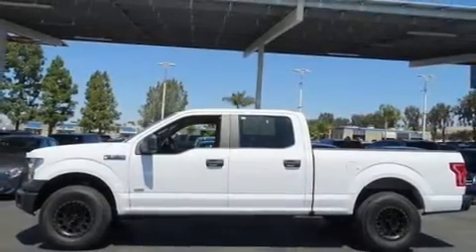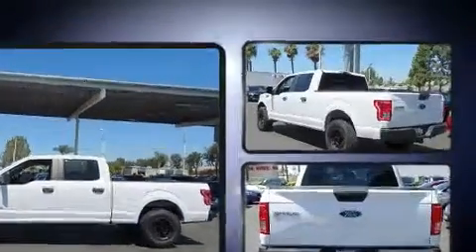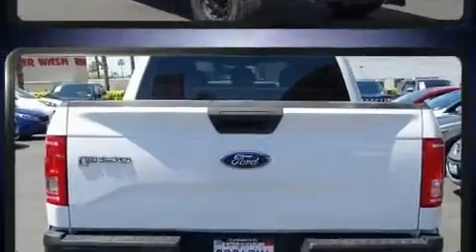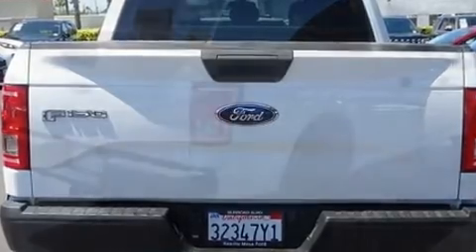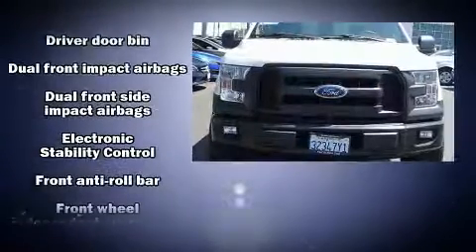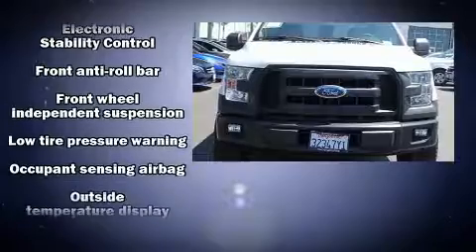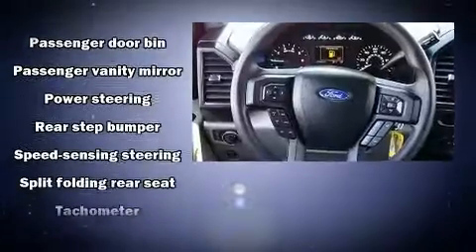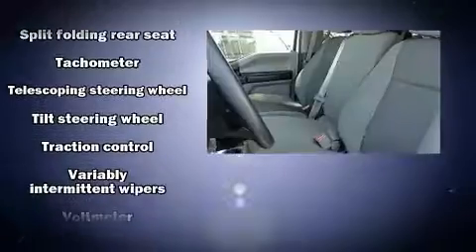2015 Ford F-150 in San Diego, CA 92108-3513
777 Camino Del Rio South

You can expect a lot from the 2015 Ford F-150. Smooth gearshifts are achieved thanks to the refined 6 cylinder engine, and for added security, dynamic Stability Control supplements the drivetrain. Ford prioritized practicality, efficiency, and style by including: a tachometer, variably intermittent wipers, a rear step bumper, air conditioning, telescoping steering wheel, and more. Side curtain airbags deploy in extreme circumstances, shielding you and your passengers from collision forces. It also arrives with a Carfax history report, indicating just one previous owner. We have the vehicle you've been searching for at a price you can afford. Please don't hesitate to give us a call.